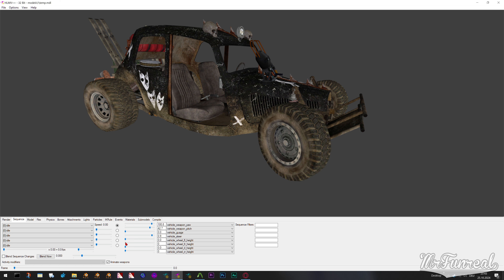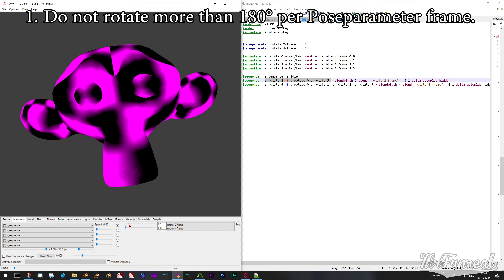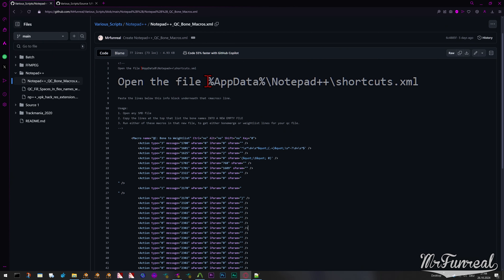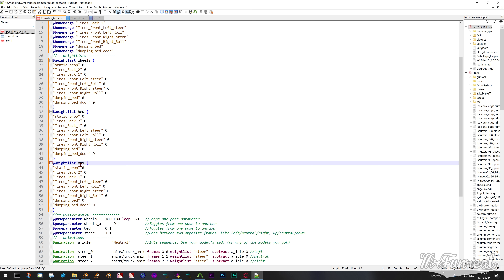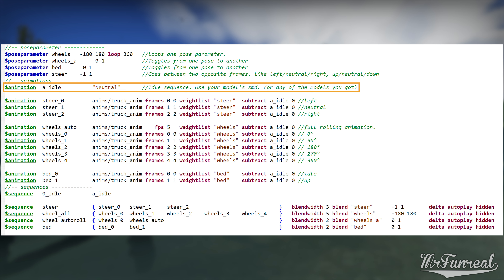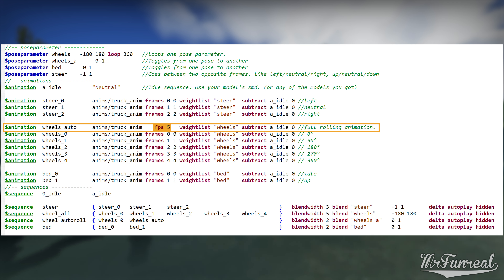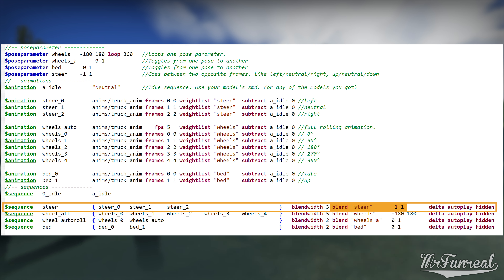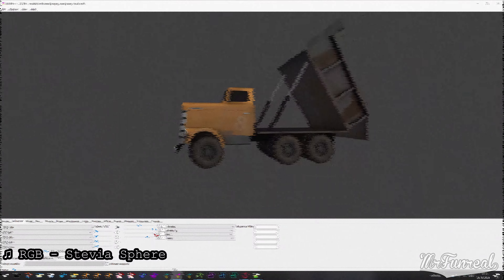Make PoseParameter | Source Engine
Learn how to create "Pose Parameters" (.aka pose sliders) for source engine.
All it takes is a few frames of animation, and a rather simple QC setup.

0:00 Intro
1:33 Model Setup
3:10 Making anim
3:40 Bonemerga & Weightlist explanation
4:36 Installing Macros
5:24 QC - Bonemerge & Weightlist
7:03 QC - $PoseParameter
8:47 QC - $Animation
11:57 QC - $Sequence
14:35 Closing words
15:43 Outro